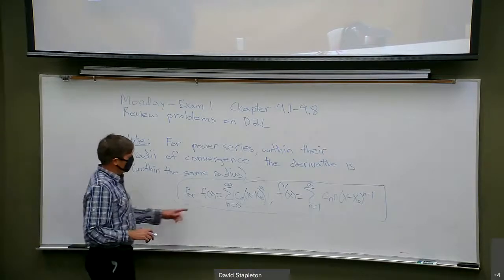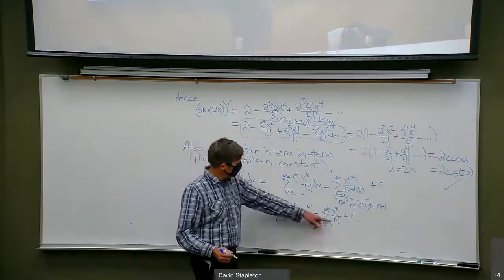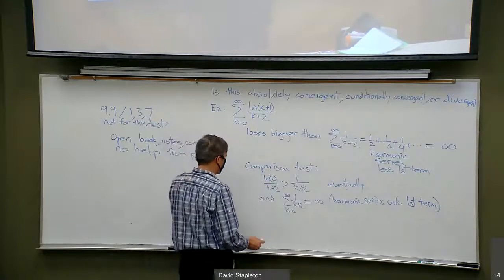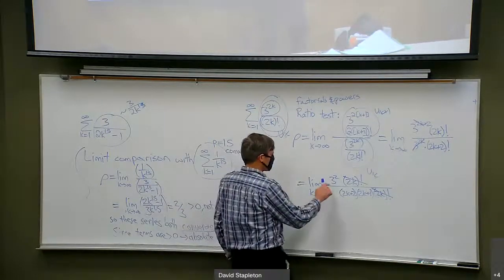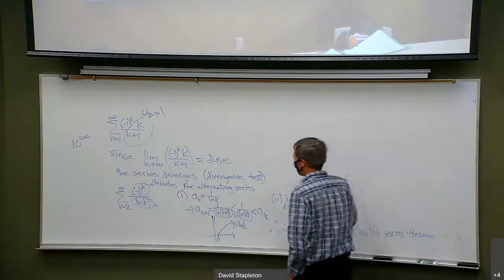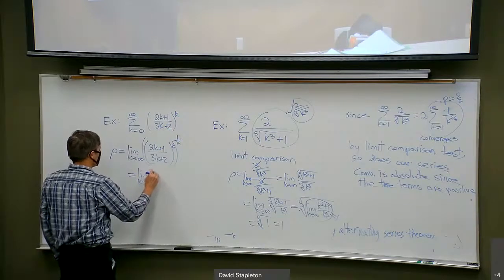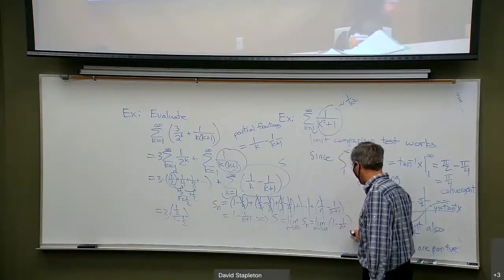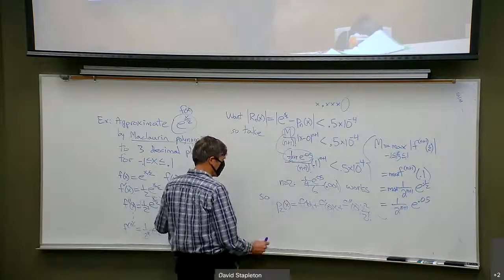Calc III Review for Exam 1